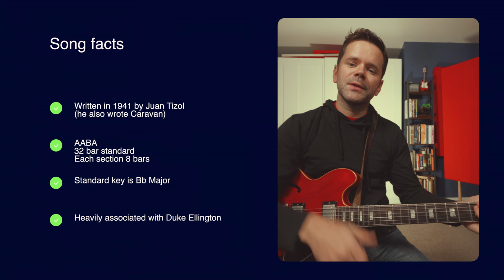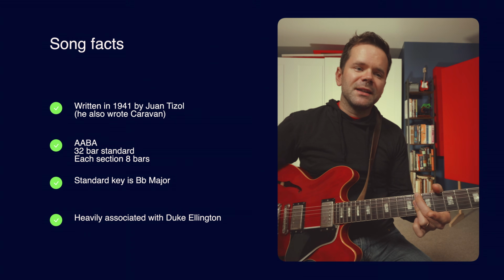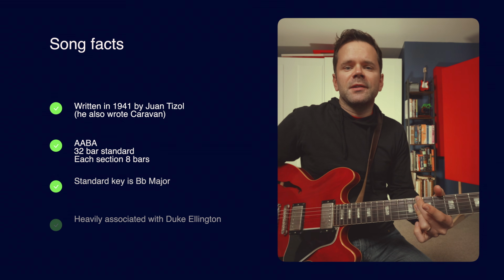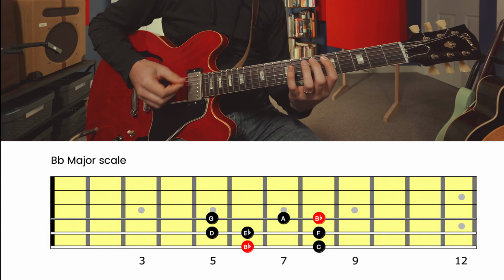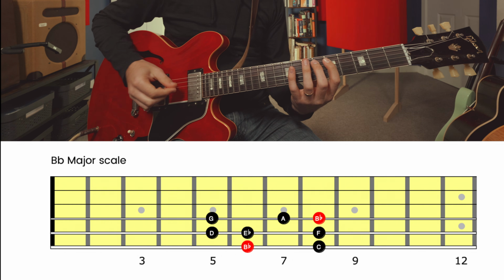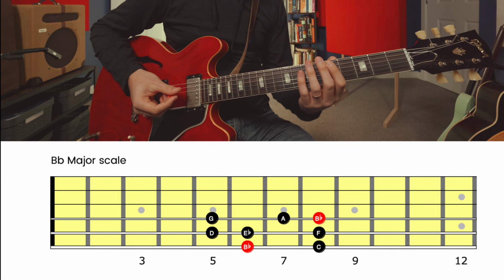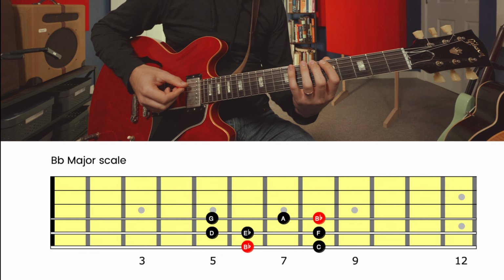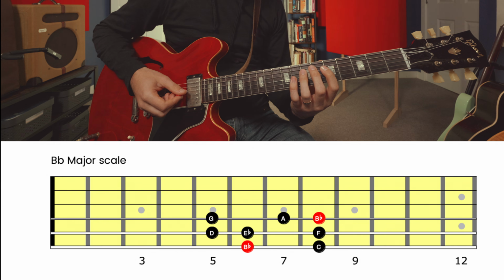Perdido - learn the chords to this classic! 🎸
⏰ Timestamps:
00:00 Standard of the month!
00:10 3 great reasons to learn this song
00:34 Let's hear the head from Jonny
01:30 Background to song
01:51 Bb Major means
02:49 You just need to know this stuff
03:37 A section chords
05:26 The B
06:56 A3
07:17 Don't get lost now
07:37 Once through for you
09:11 Practice suggestions
09:36 Jonny's trumpet solo is on Patreon - it's full of great ideas
09:48 Link to resources in description

✅ Code for 20 percent off is: ANDY20

You can also use the code for other purchases own their store